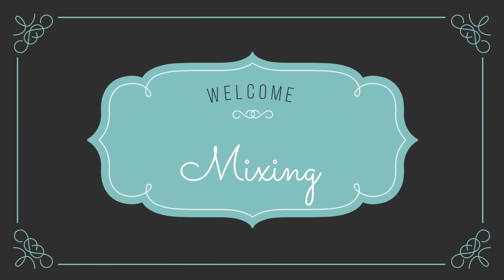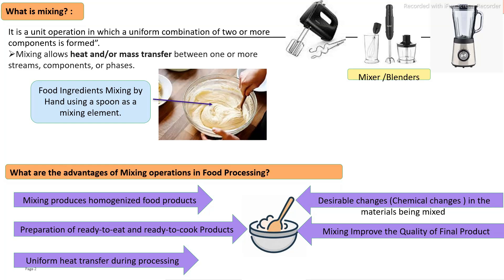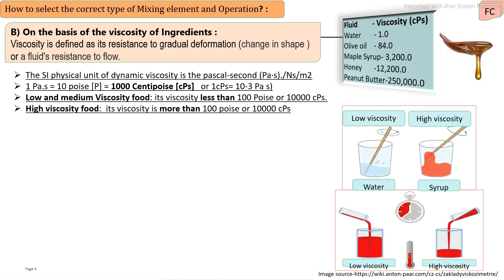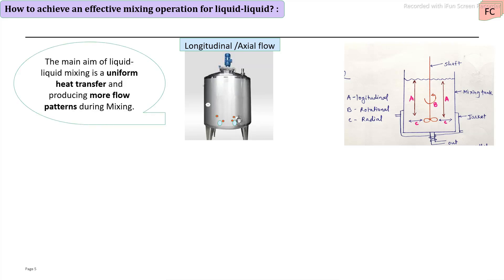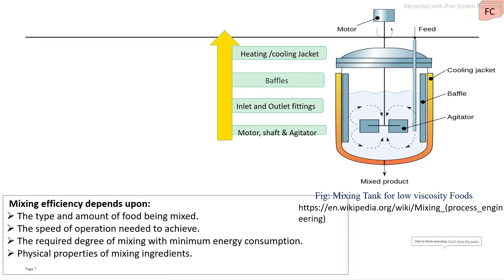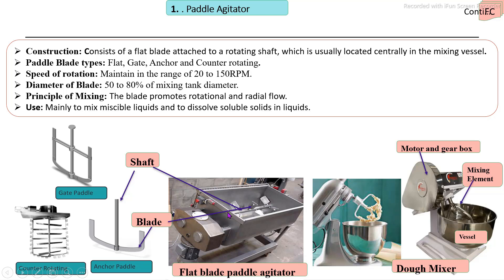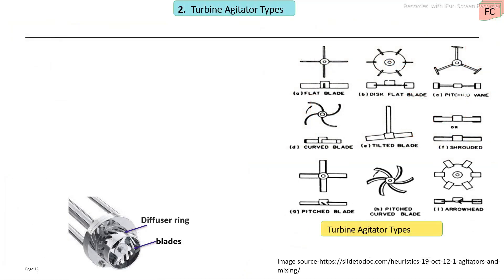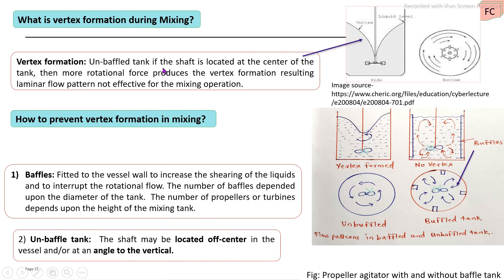Mixing Unit operations in Food Processing-1/3 (Paddle, Turbine and Propeller Agitator)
Food Processing Technology -P. J. Fellows
(Correct combination of impeller diameter and speed)
(with and without Baffles tank)